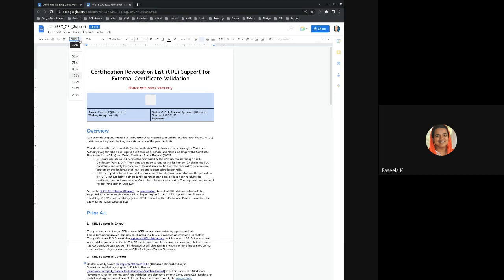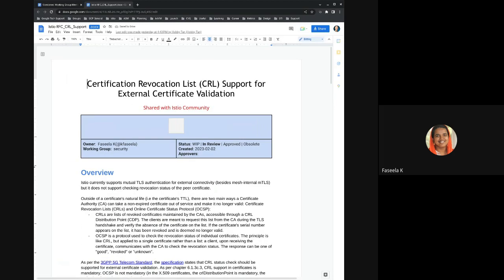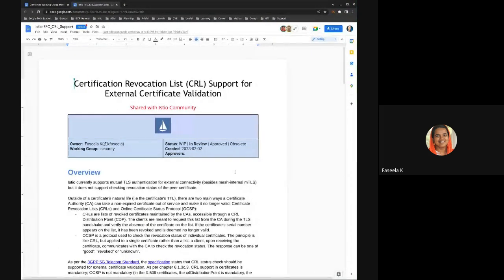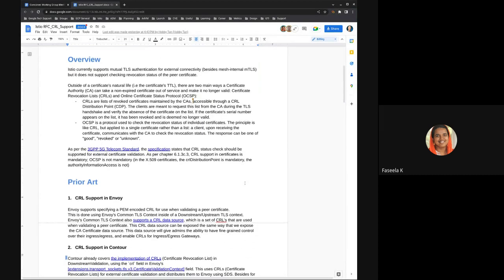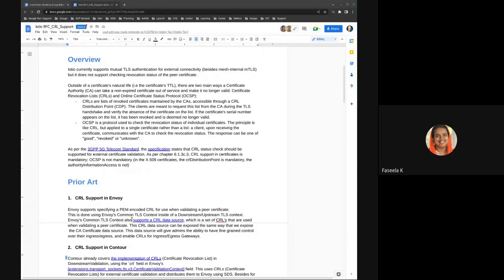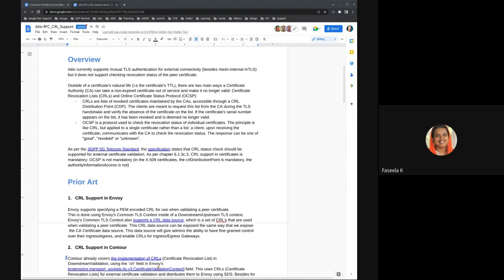Istio WG Meeting 2023 03 01